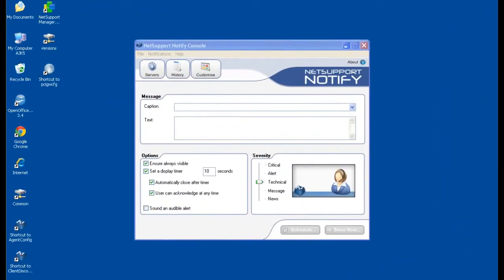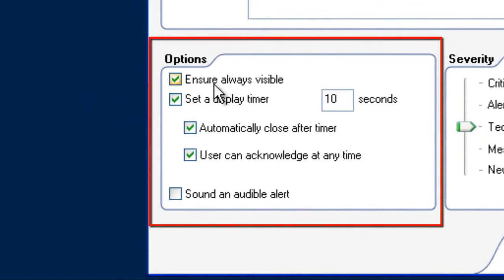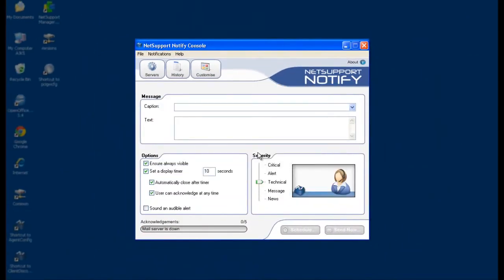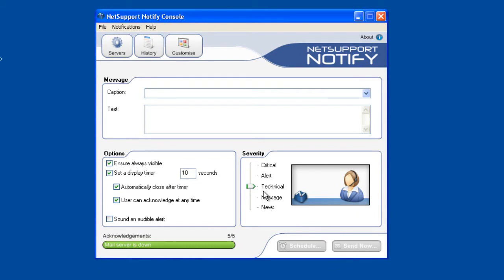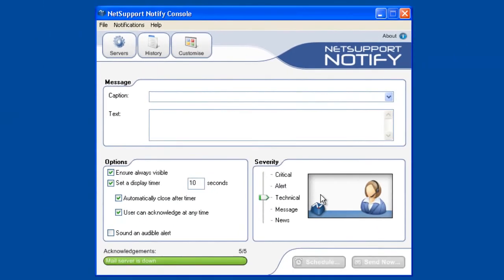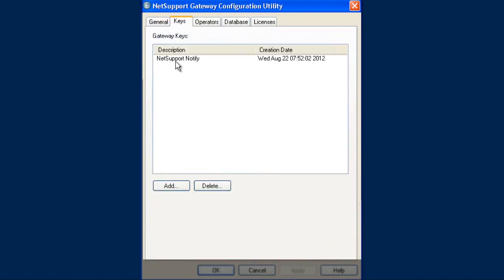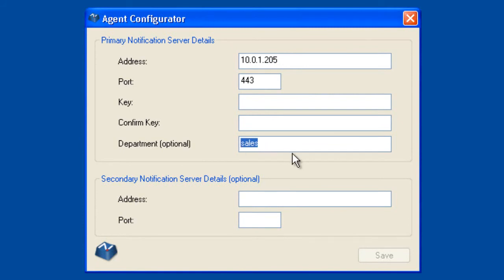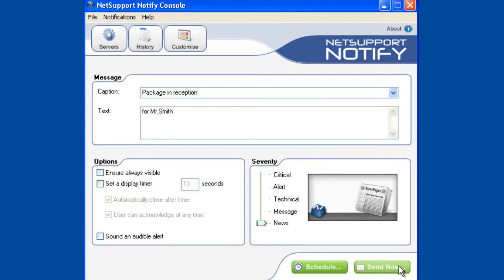NetSupport Notify - Présentation générale et options de configuration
Découvrez le "NetSupport Notify", la solution logicielle spécifique pour alertes sur desktop à la demande, notifications urgentes, alertes pop-up et messages unidirectionnels. Découvrez un résumé complet des caractéristiques clés de NetSupport Notify ainsi que les options de configuration de la console, ...